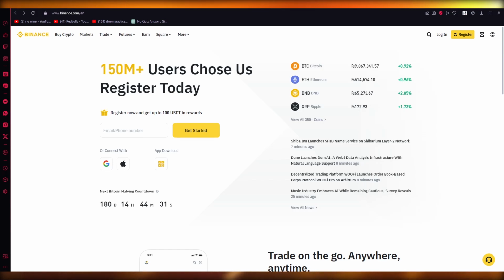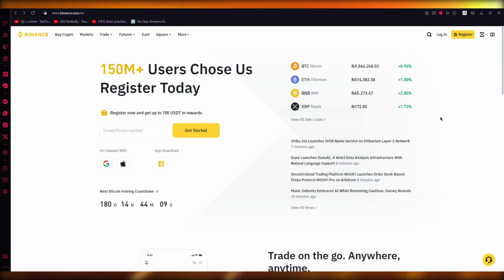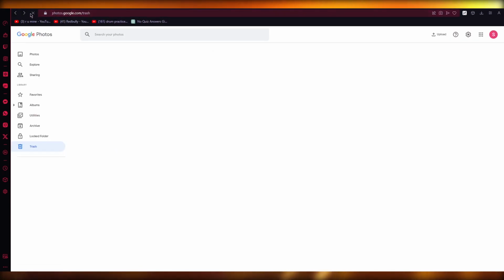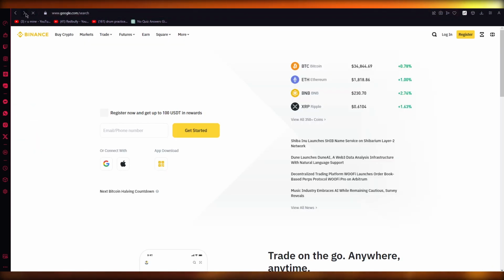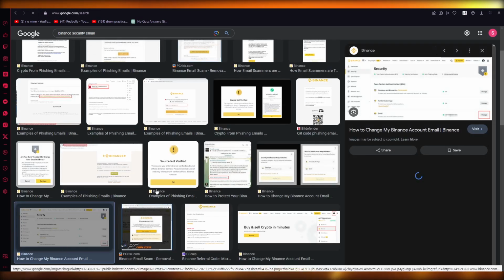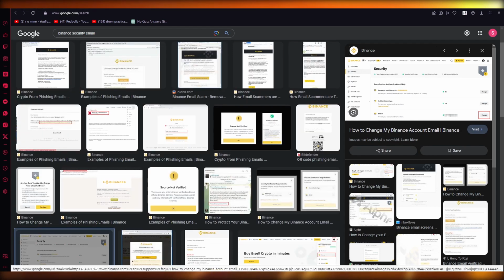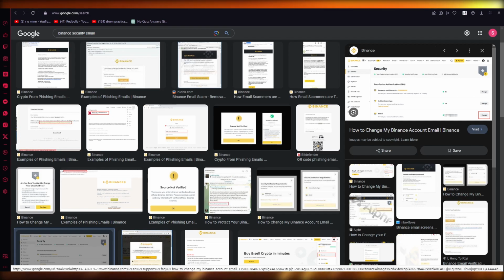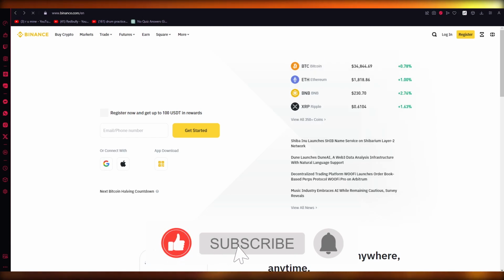✅How To Connect Binance To Google Authenticator (2024) Step by Step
Connecting Binance to Google Authenticator is a simple and crucial step to ensure the security of your cryptocurrency assets. To begin, open the Binance app and navigate to the "Account" tab. Click on "Security" and select "Enable" under the "Google Authenticator" section. Next, open the Google Authenticator app on your phone and scan the QR code displayed on the Binance screen.

Once the code is scanned, a 6-digit code will appear on the Google Authenticator app, which you will need to enter on Binance to complete the setup. This two-factor authentication adds an extra layer of protection to your account, providing peace of mind while trading on Binance.